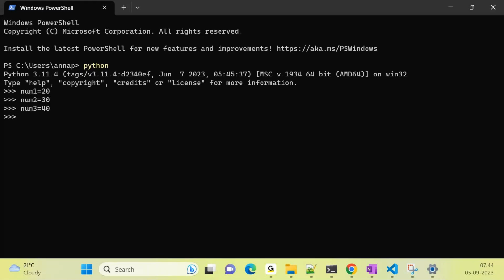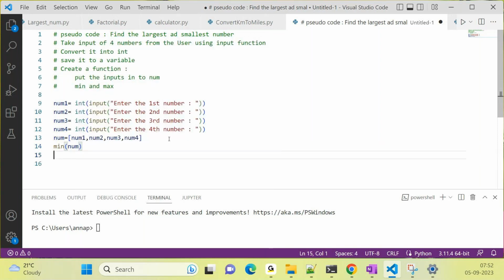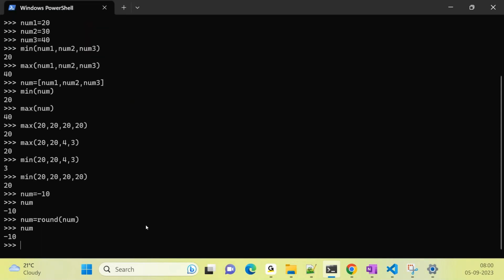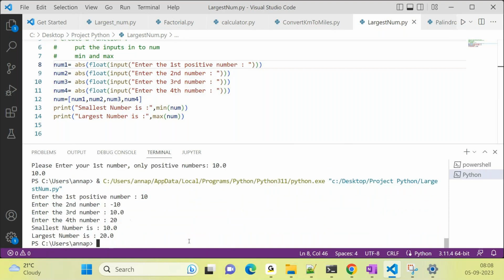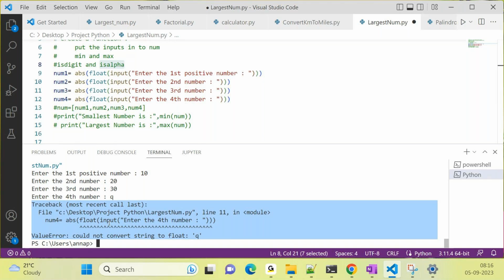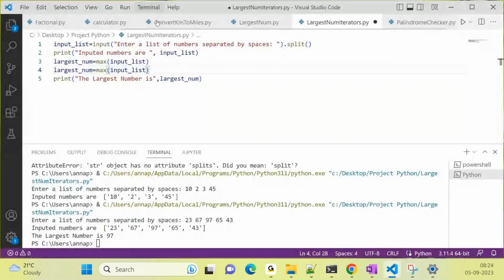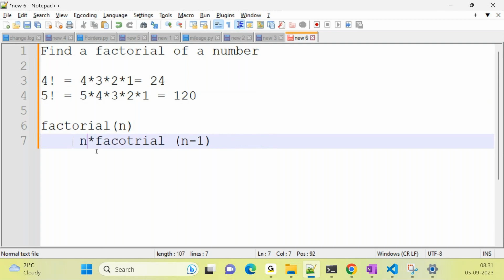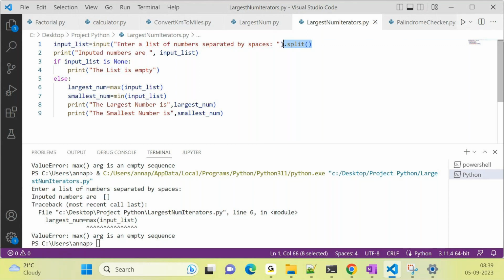Python for Beginner, Python for Automation Day 8 On 5th Sept 2023.